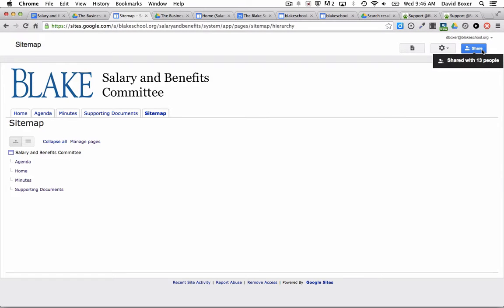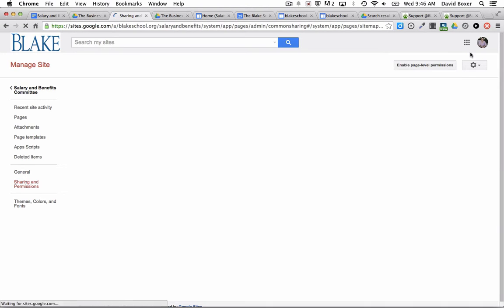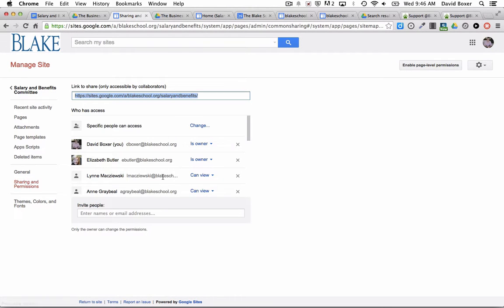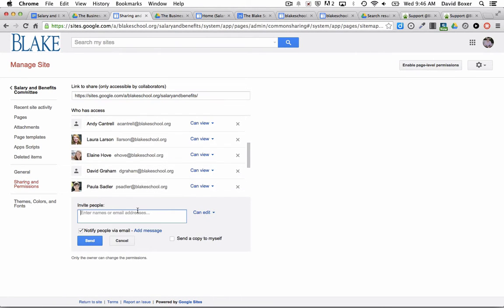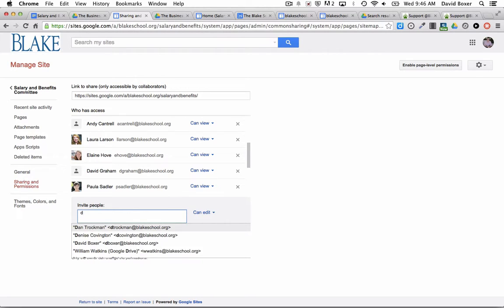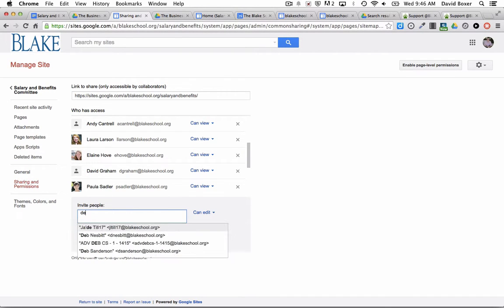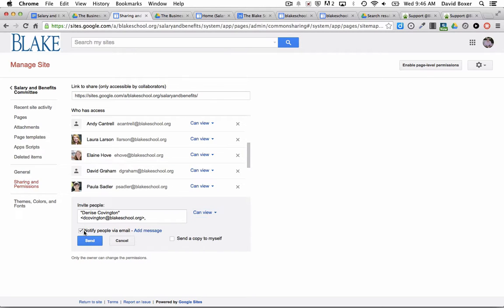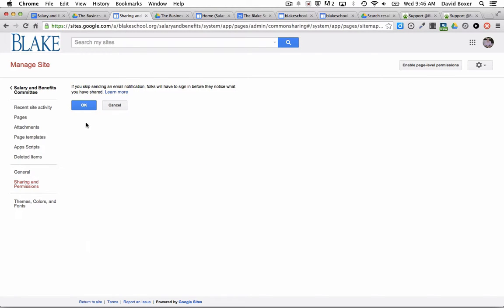Change sharing permissions in a Google Site